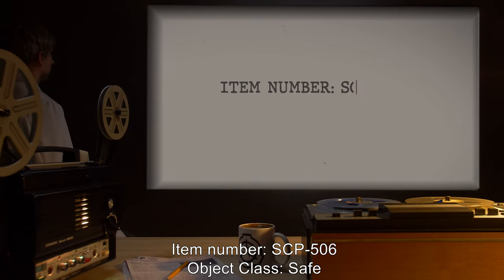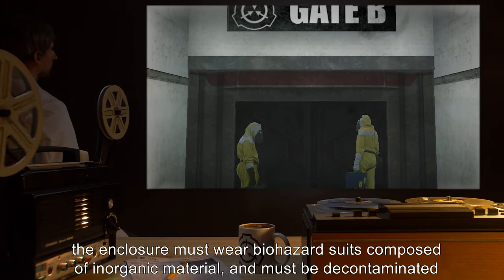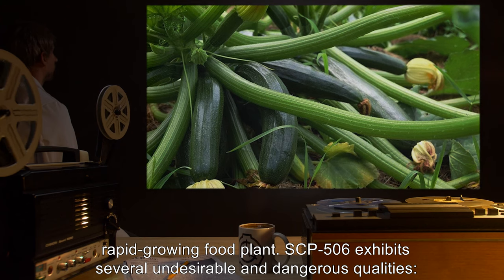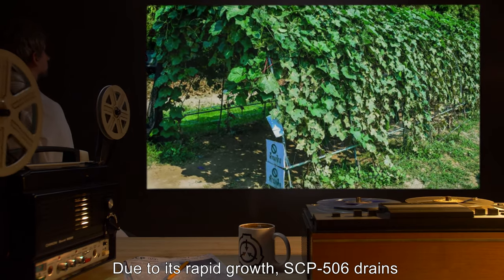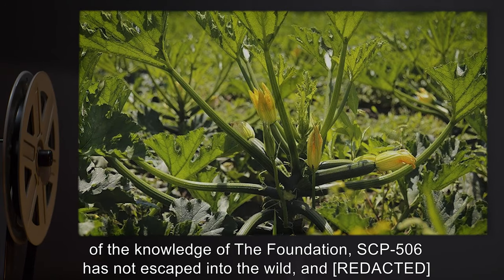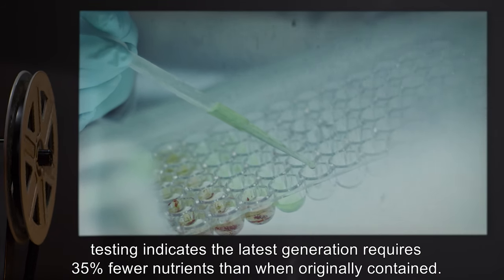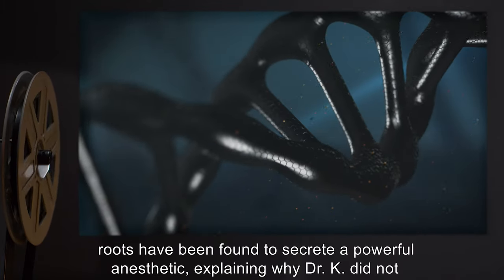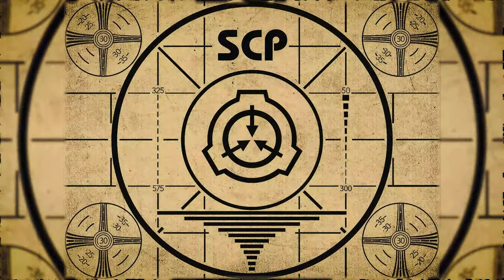SCP-506 | Instant-growing Plants (SCP Orientation)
Today we will be studying Item number SCP-506: Instant-growing Plants, Object class: Safe.

SCP-506 is a genetically engineered variant of zucchini created by the [REDACTED] Corporation as a hardy and rapid-growing food plant. SCP-506 exhibits several undesirable and dangerous qualities:

(1) SCP-506 will attempt to grow on any organic material, including on living beings. The seeds germinate on contact.
(2) SCP-506 grows extremely rapidly, reaching full size in five minutes or less.
(3) Nothing will grow in soil that has harbored SCP-506 plants without extensive nutrient replacement.
(4) SCP-506 seeds are much smaller than typical squash seeds, and disperse easily in the wind.

SCP-506 is inedible, as the seeds will [DATA EXPUNGED] if any are consumed.

[Incident Report 506-2]
Dr. K. found dead in the SCP-506 enclosure, covered with plant growth. The means by which his suit was compromised is unknown.

and released under Creative Commons Sharealike 3.0. Contributor: eric_h

Attribution: nociveglia